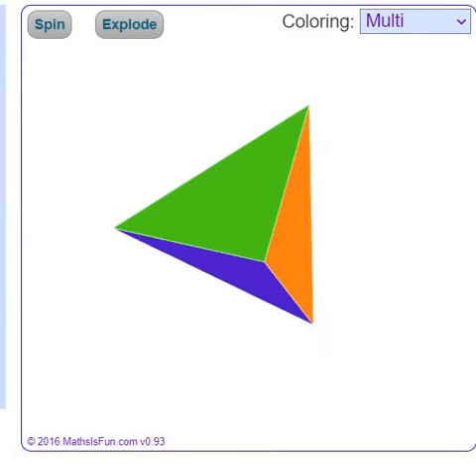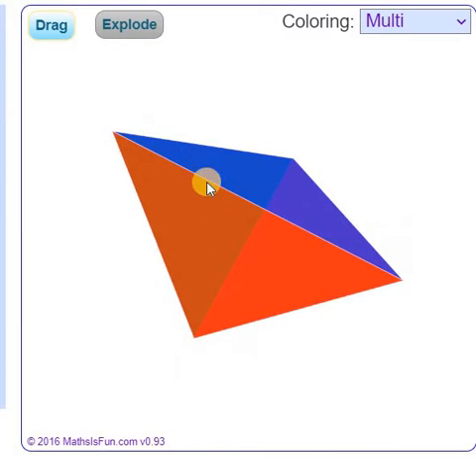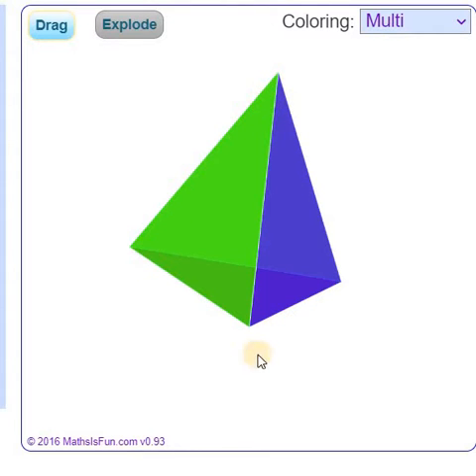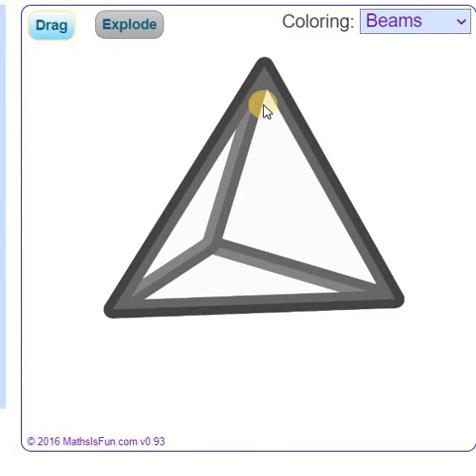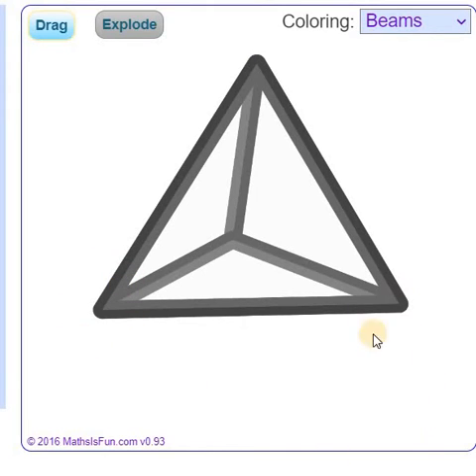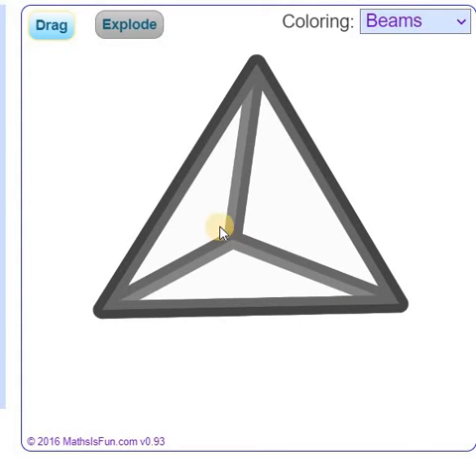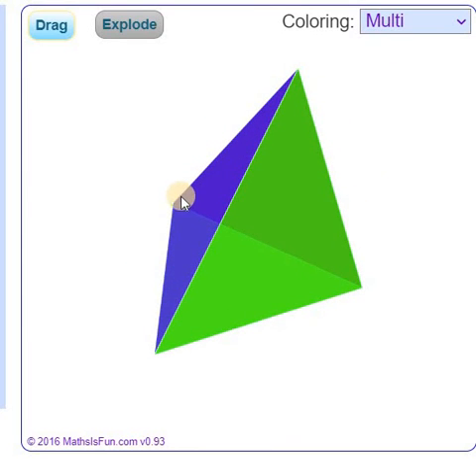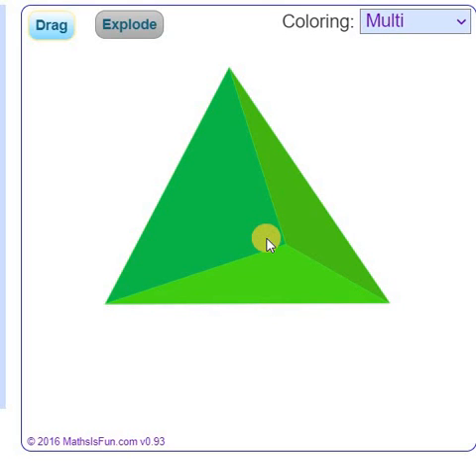vertices in a tetrahedron